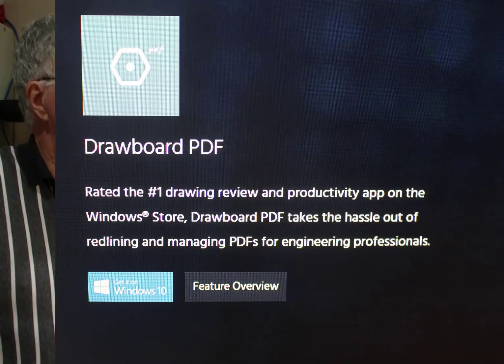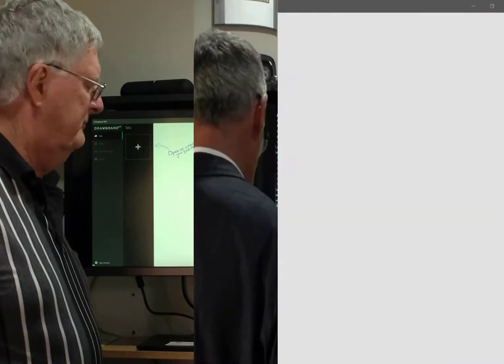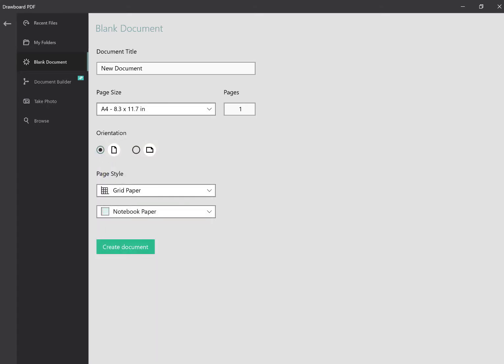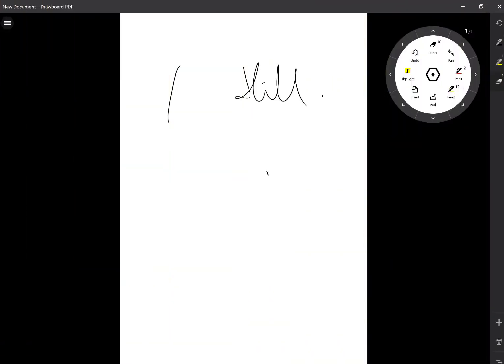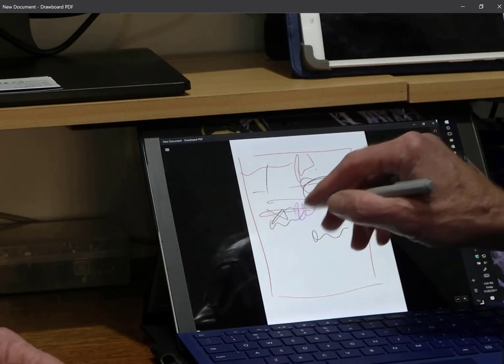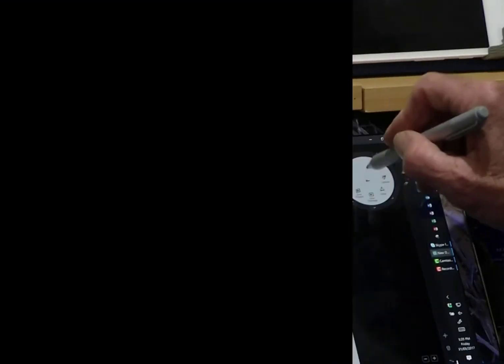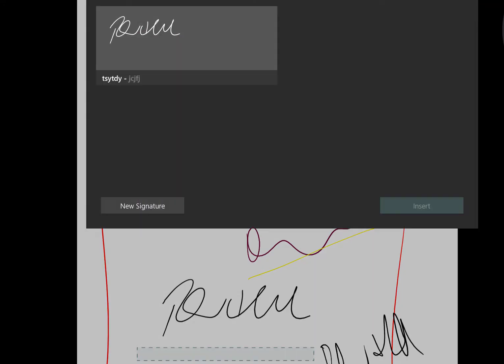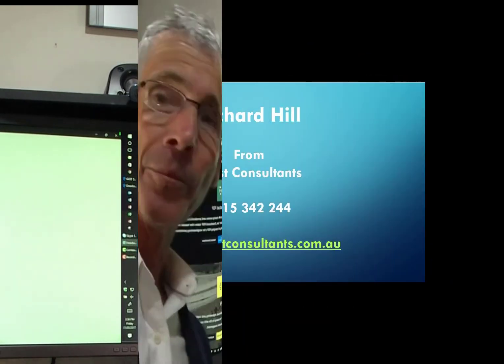Drawboard PDF a real users demo by Beast Consultants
The best stand alone PDF app for everyone who deals with PDFs. Drawboard is a PDF reader from the windows store for drafters, architects, engineers and construction professionals. Where ever you are edit PDFs and documents and plans on Drawboard. Insert notes and signatures, mark up plans write notes on a PDF and edit these quickly and keep your custom tools with easy access. Import documents and photos, rotate, insert and delete pages, import and export reports. Use type or pen for any writing or mark up.
 Are you stuck printing and emailing your work?      Discover what Drawboard can do for you!   A perfect fit with Windows 10 and Surface Pro 3,4 book and the new studio.
No more paper waste!!